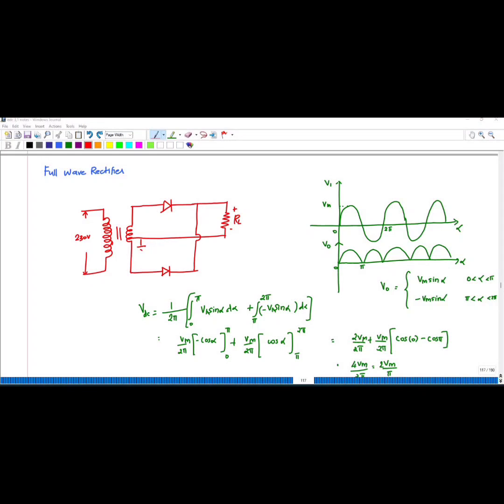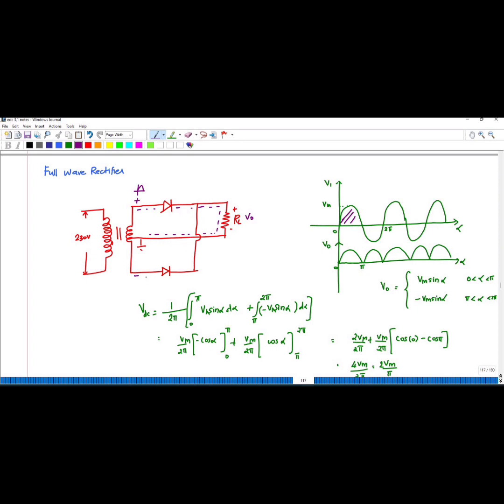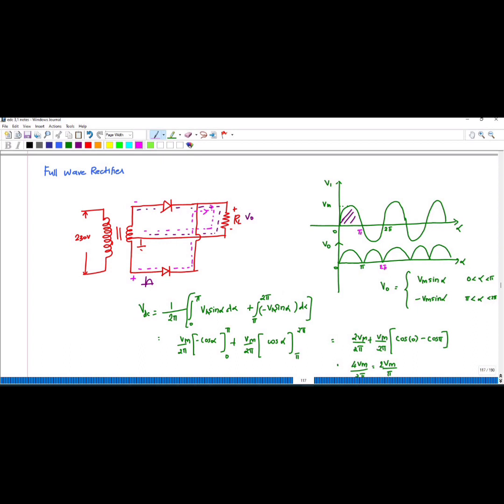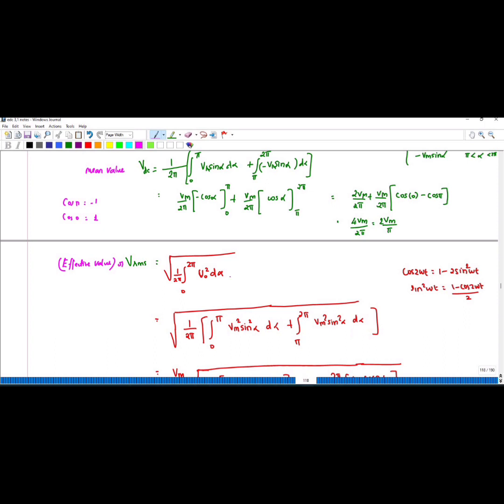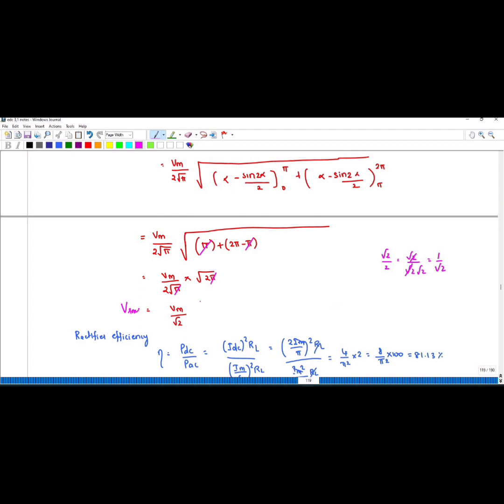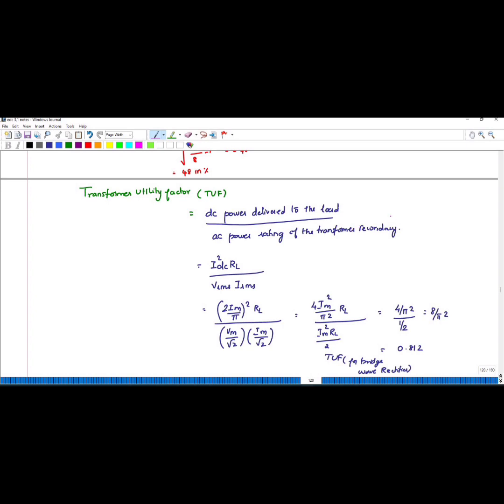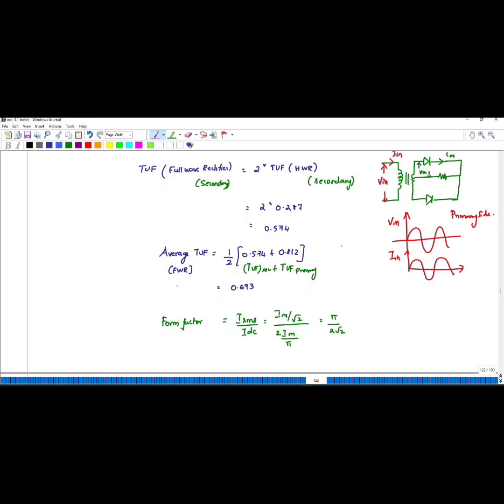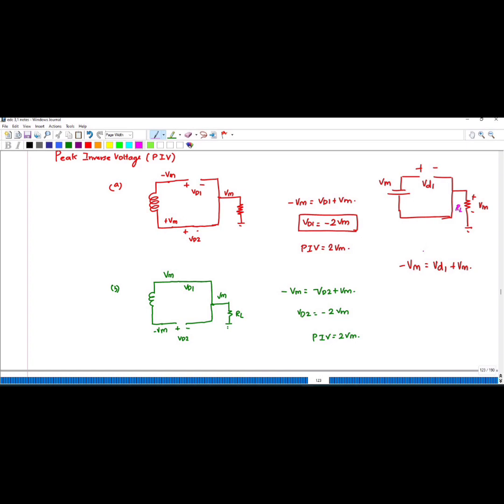Full wave rectifier and it's derivation for vdc and Vrms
Subject - Electronic Device and Circuits

Video Name - Analysis of full Wave Rectifier

Chapter - Electronics

Faculty - Prof.Vinod
Watch the video lecture on the Topic Analysis of Full Wave Rectifier of Subject Electronic Device and Circuits by Professor Vinod. Watch the Complete lecture we will understand the working of Full wave rectifier, efficiency, ripple factor, peak inverse voltage.